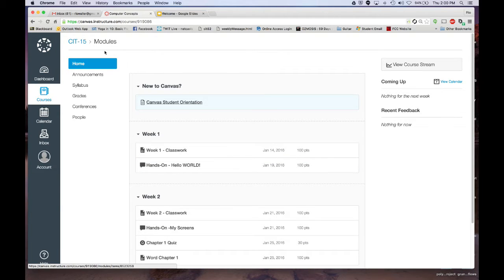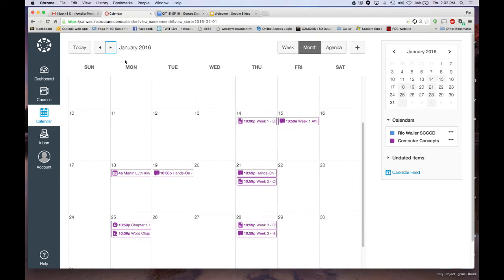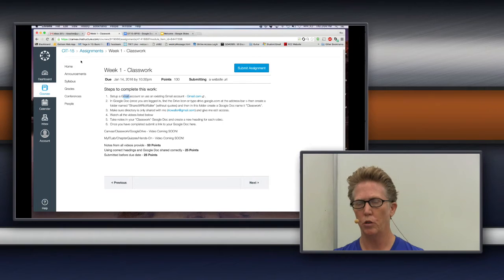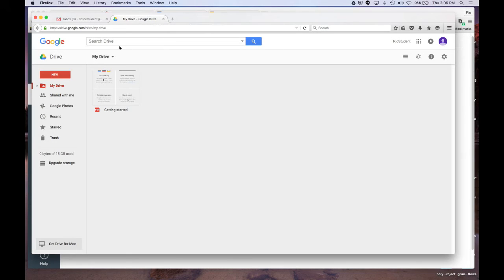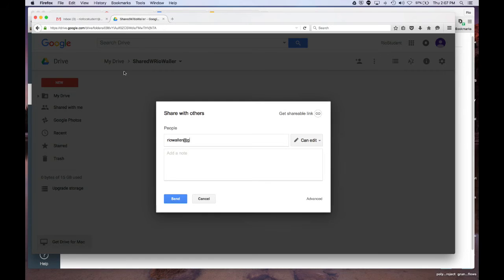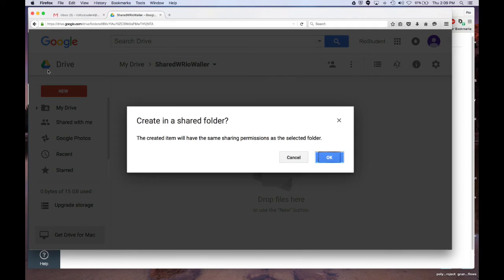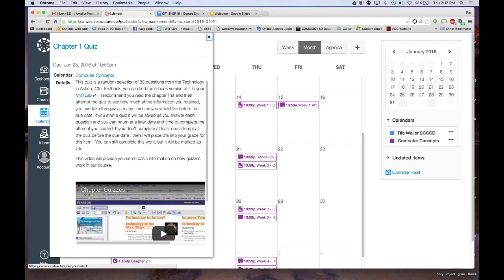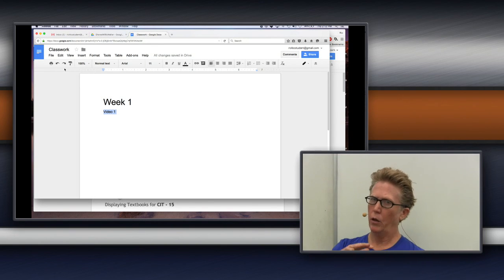CIT15 - Week 1 Classwork Part 1